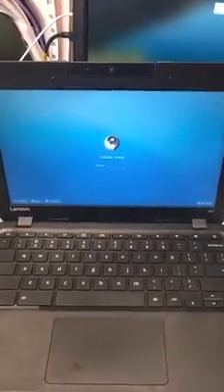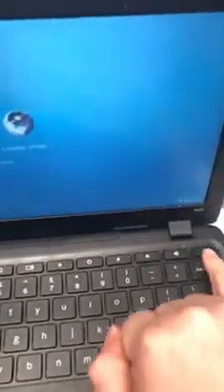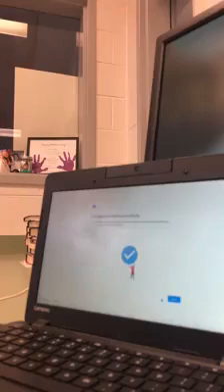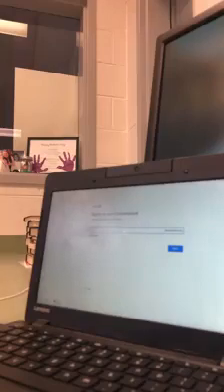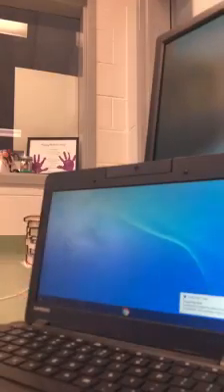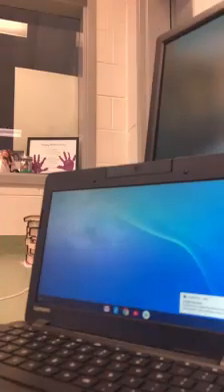How to "Powerwash"/Reset your Chromebook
Video instructions on how to Powerwash your Chromebook.  This will (hopefully) fix any glitches, sluggishness, and/or abrupt shutdowns.